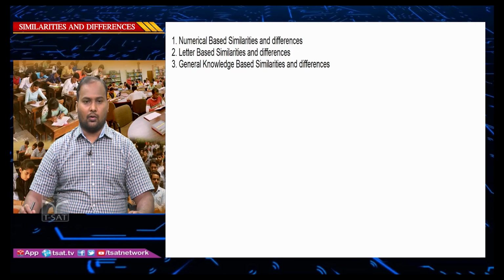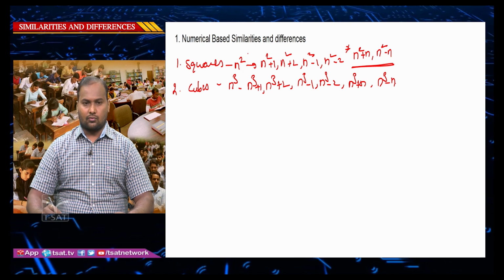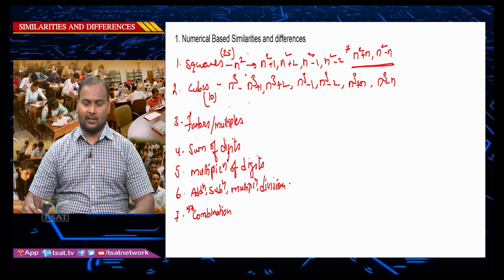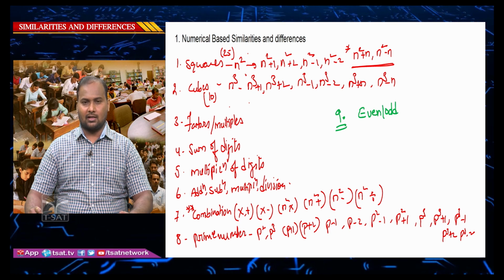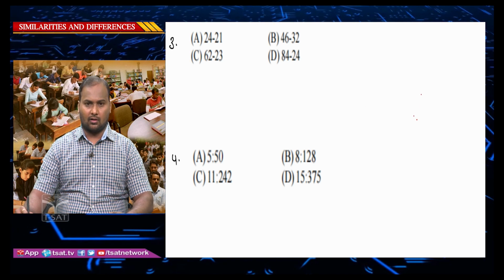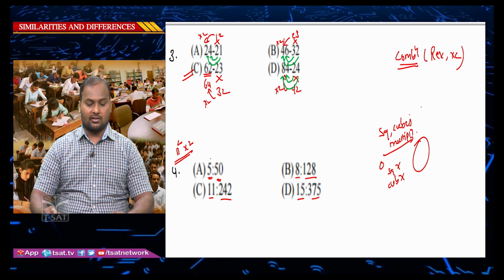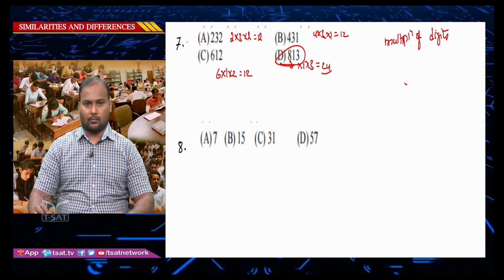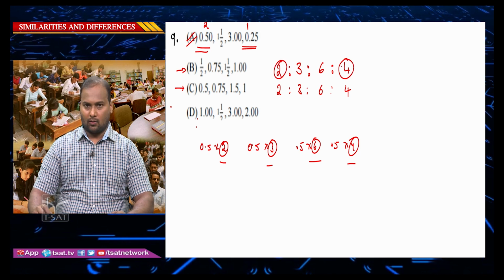SSC CGL || Reasoning - Similarities and Differences (part-1) || T-SAT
T-SAT Network Digital Classes are Now Available on Following Platforms:

👉Install T-SAT App:
1. For Android Users: Play Store
2. For Apple Users: AppStore